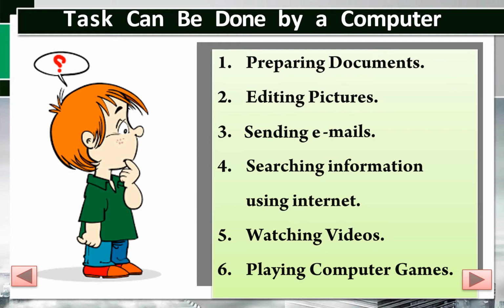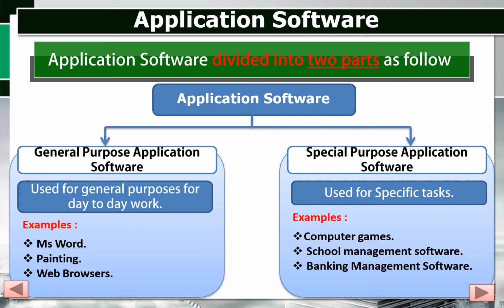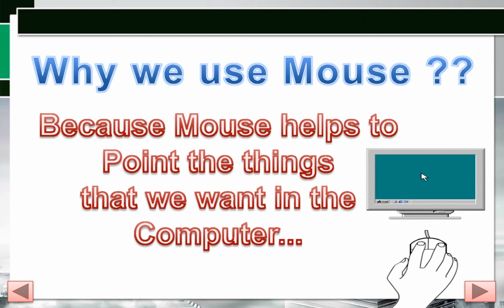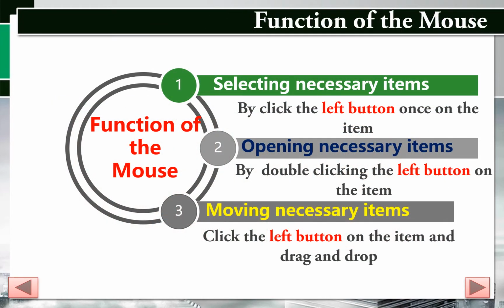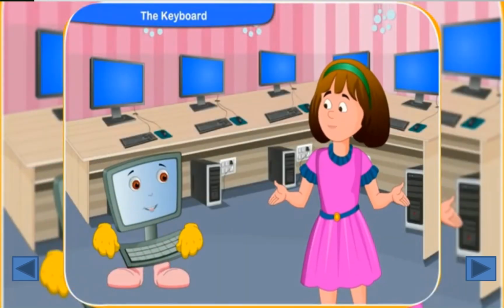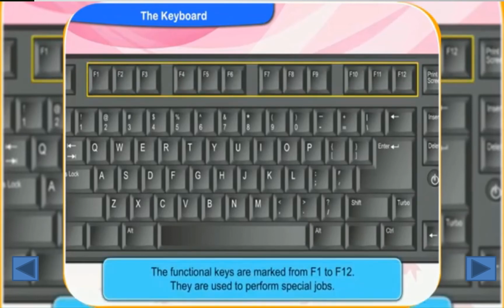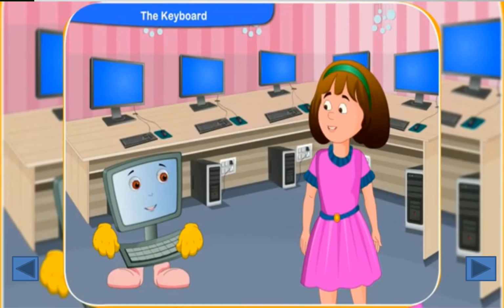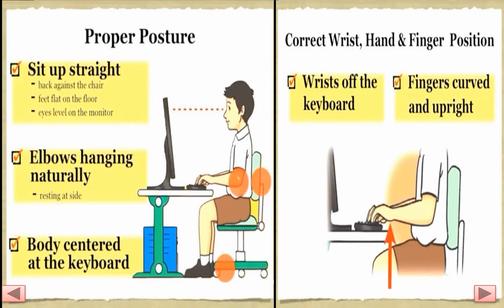use of mouse and keyboard grade 07 / මූසිකය සහ යතුරුපුවරුව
use of mouse and keyboard@teacherbest6089
grade 06
English medium